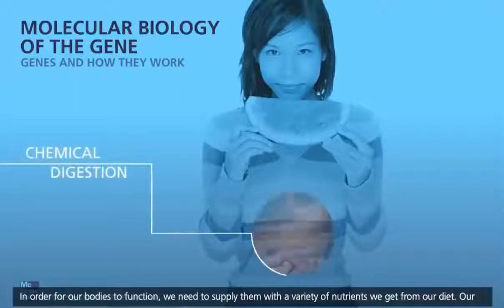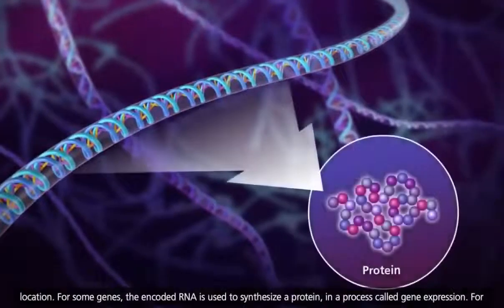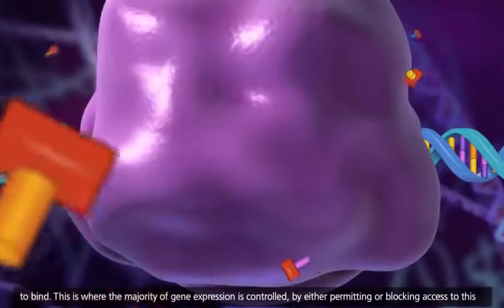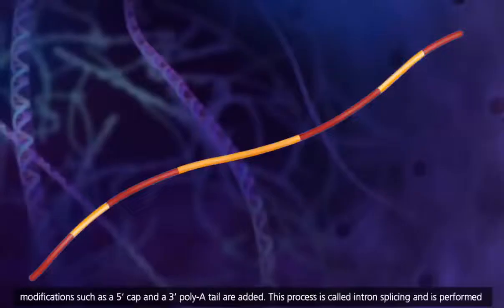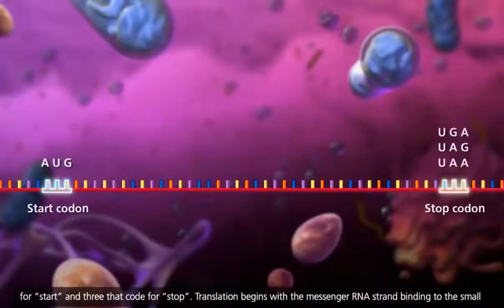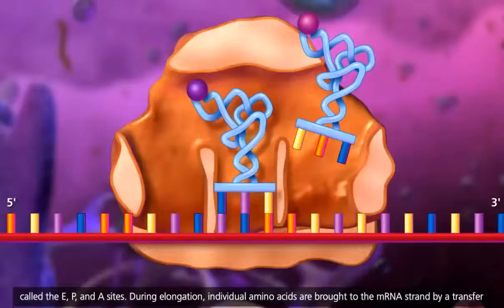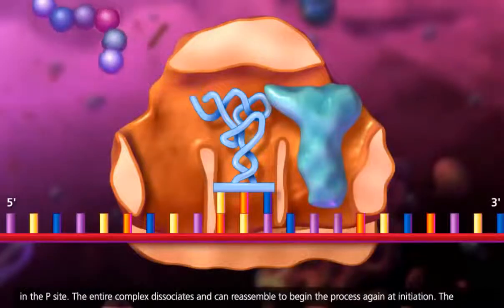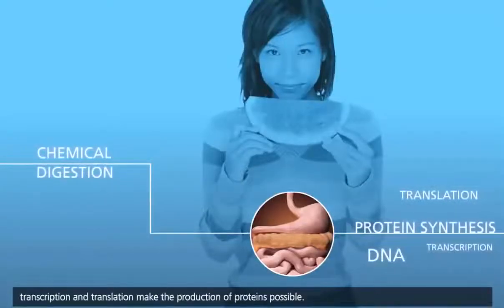DNA transcription and translation | McGraw Hill | Biology Animation Video